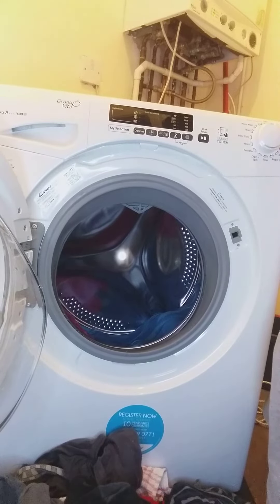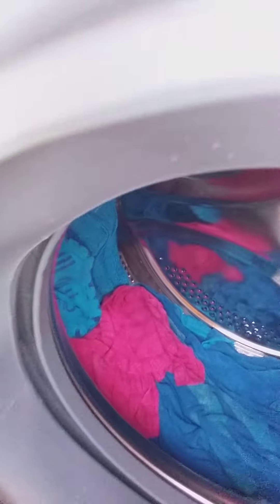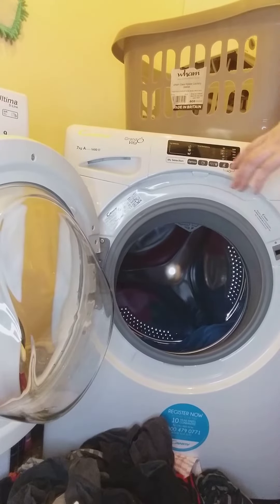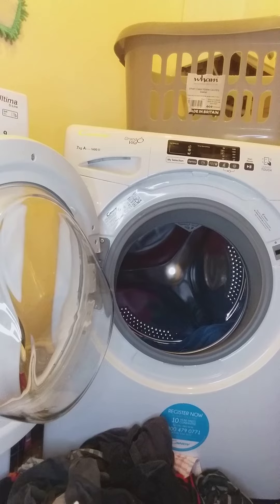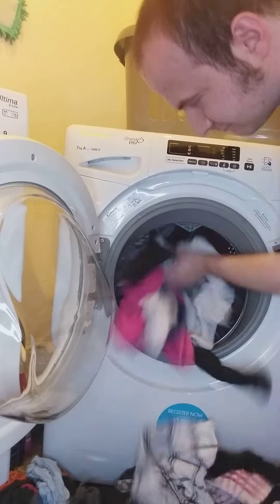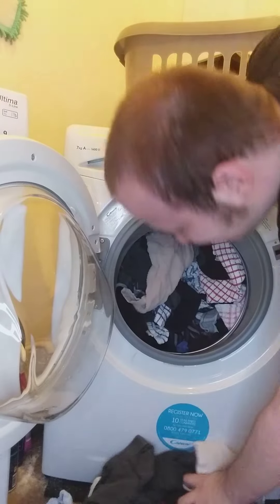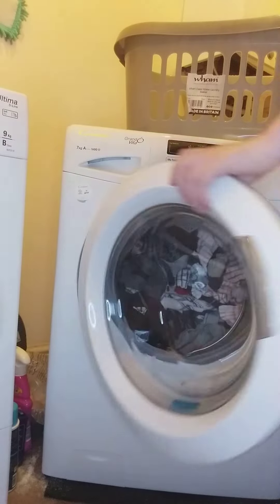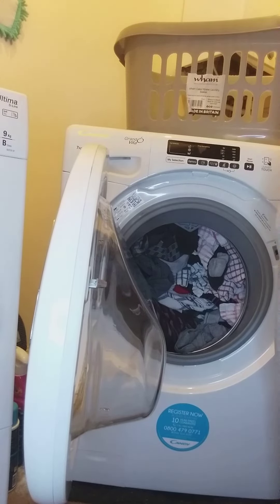Loading up a Washing Machine